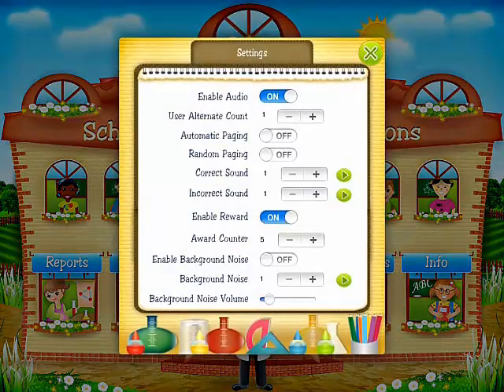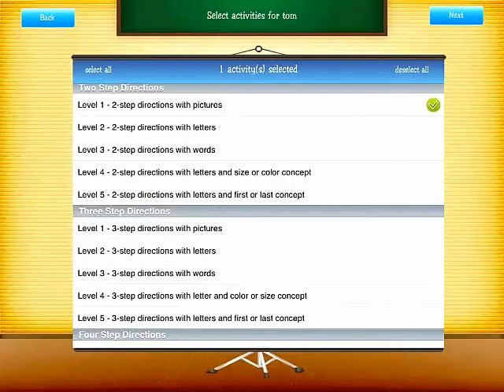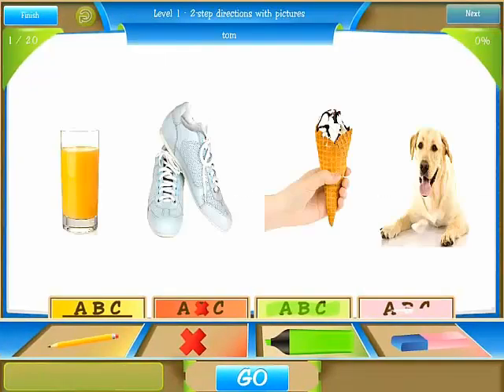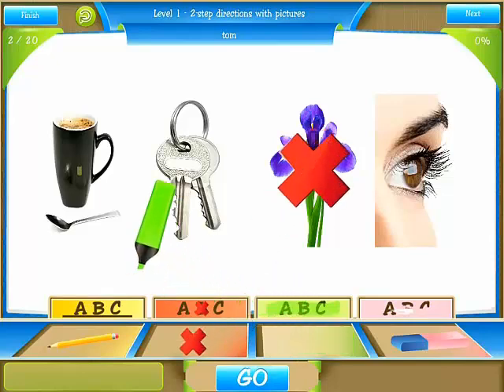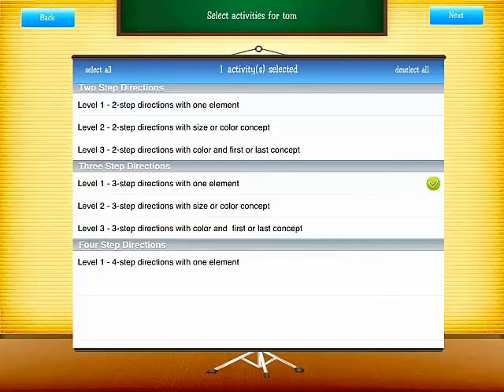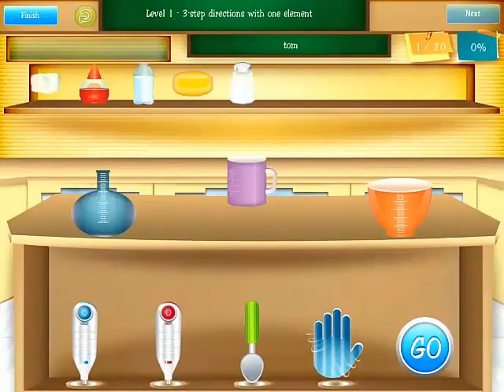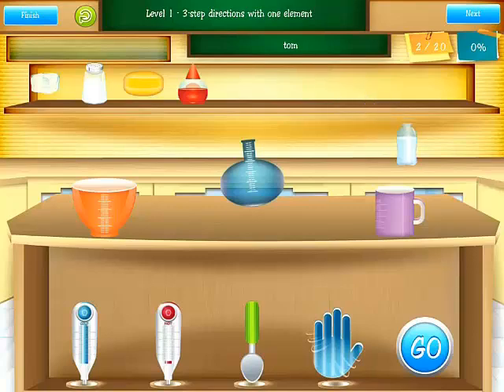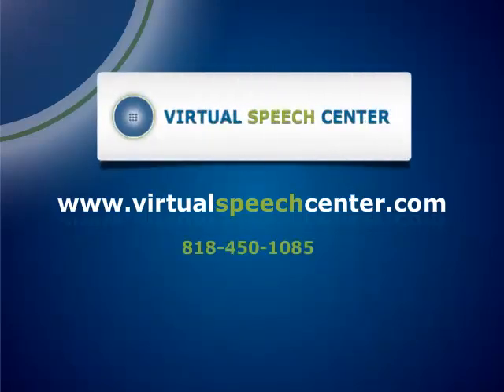School of Multi-Step Directions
*** Winner of 20th Annual BESSIE Awards (Best Educational Software Awards) ***

School of Multi Step Directions app was created by a certified speech and language pathologist for students ages five to 12, to improve auditory comprehension of multi-step directions in the academic context. School of Multi Step Directions app is built around the theme of school and allows children to follow increasingly longer and more complex multi--step unrelated directions in three different "classroom" settings such as English, Math and Chemistry Lab. The children are welcomed by the professor, who encourages them to work hard as they will be rewarded with "recess," during which they can play a game of pong.